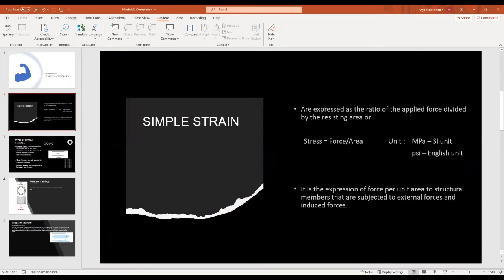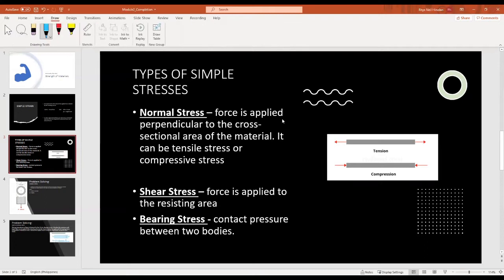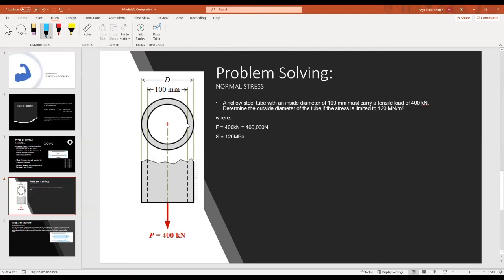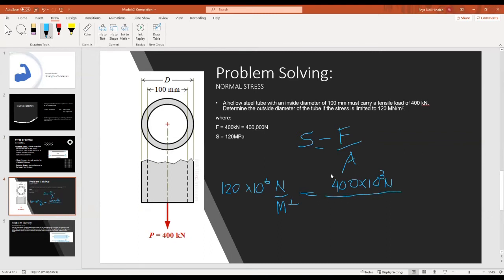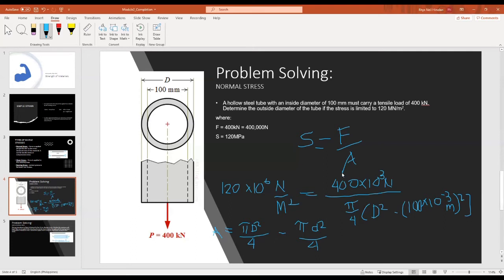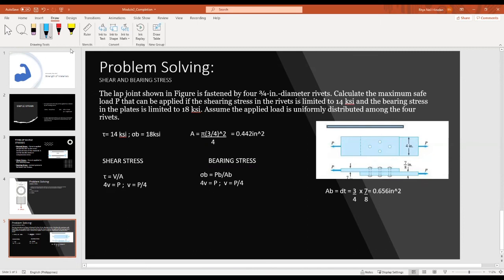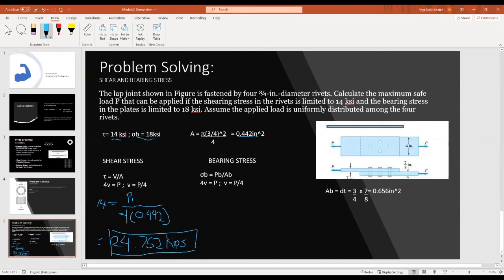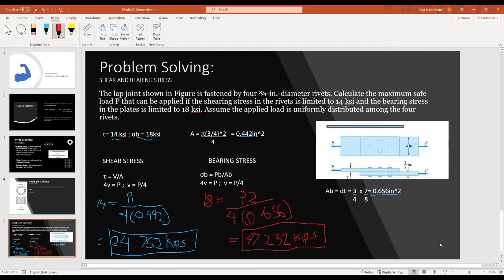Simple Strain - Gesmundo, Rhys Neil